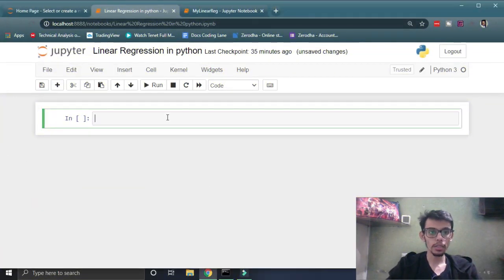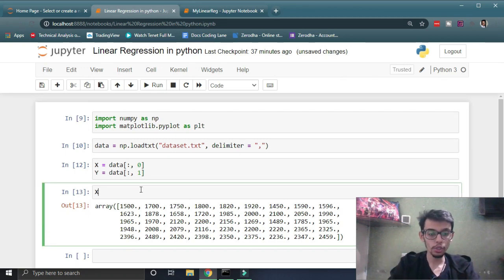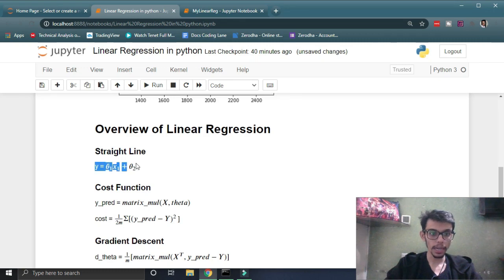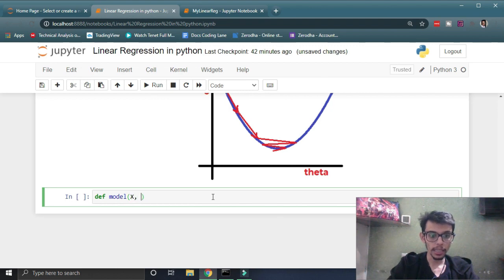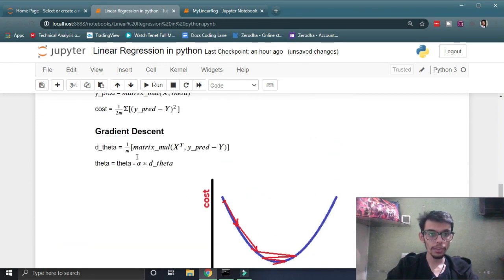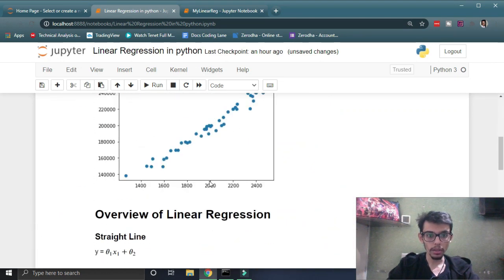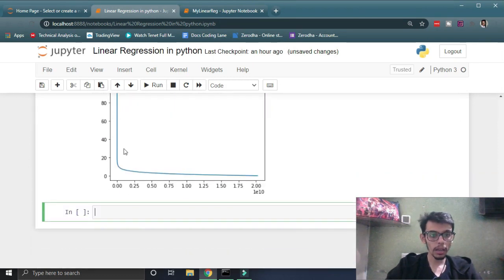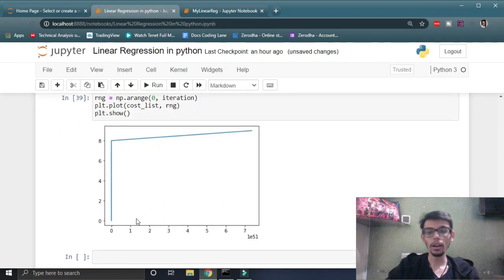Linear Regression in Python from Scratch | Simply Explained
Implement Linear Regression in Python from Scratch ! In this video, we will implement linear regression in python from scratch. We will not use any build in models, but we will understand the code behind the linear regression in python.

Your Lane to Machine Learning !!